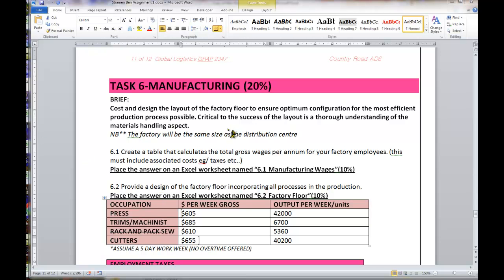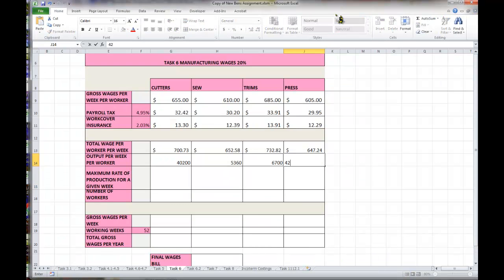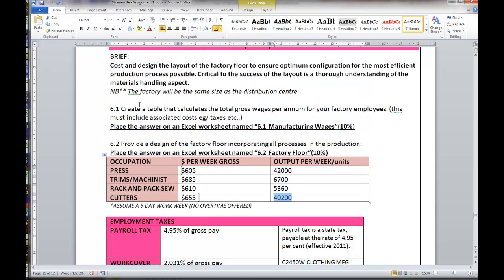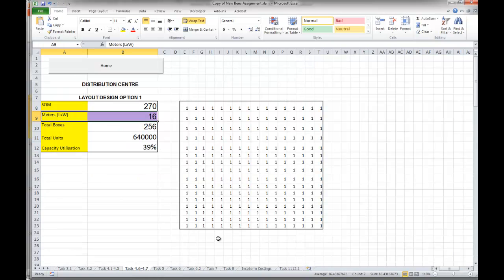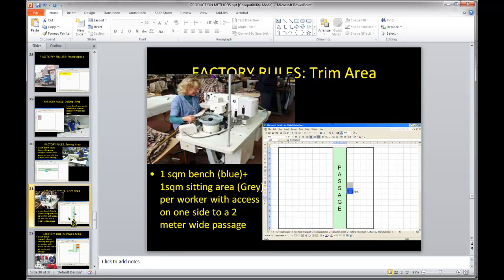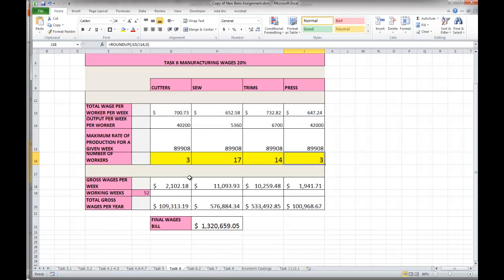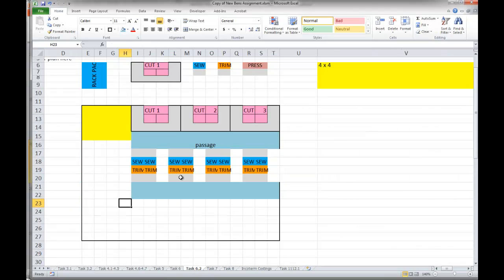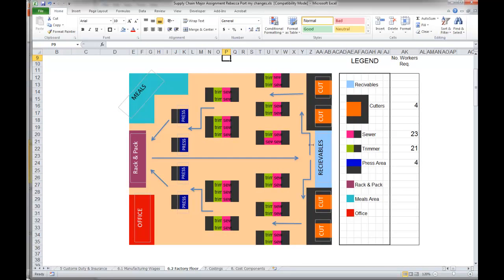Task 6 and 6.1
Manufacturing